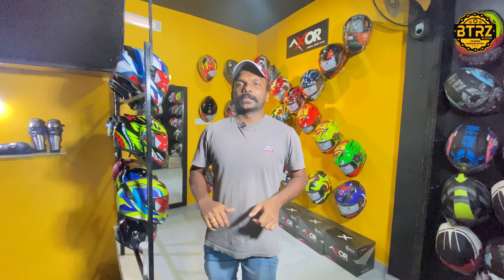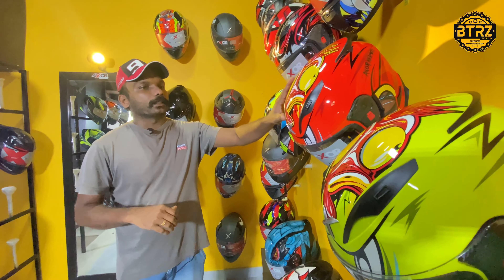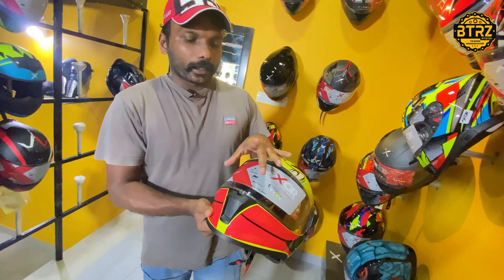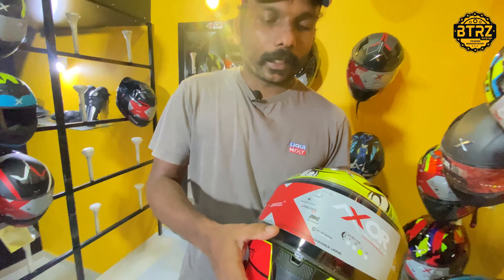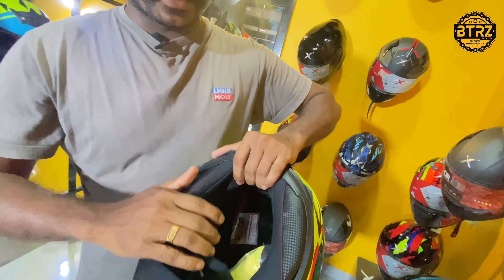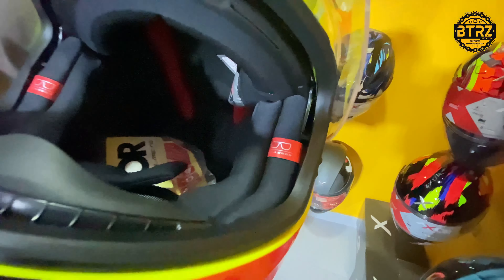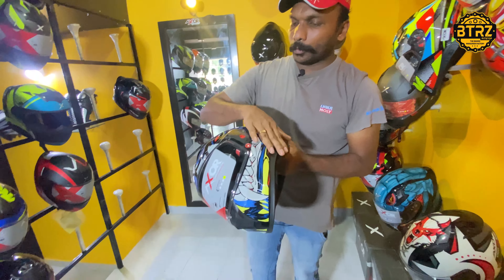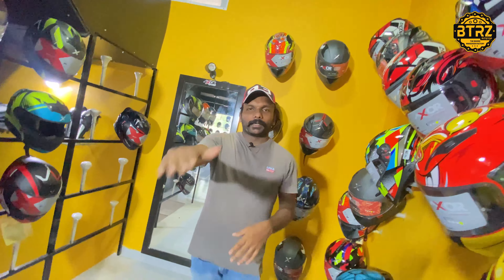AXOR STREET NEW GRAPHICS full Review By BTRZ PITSTOP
axor street series new arrivals full review